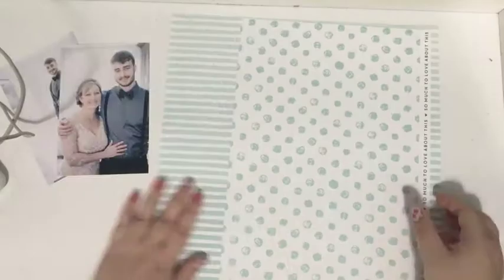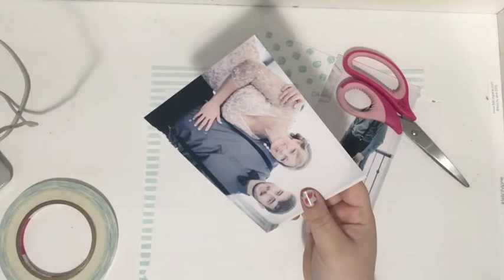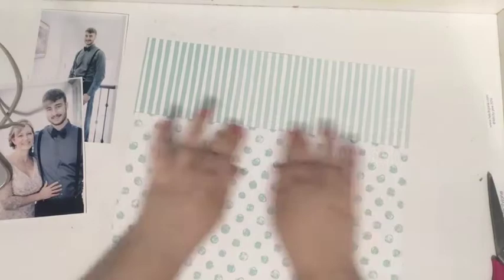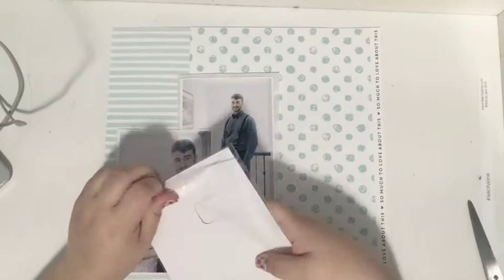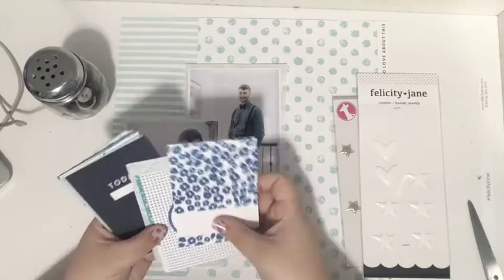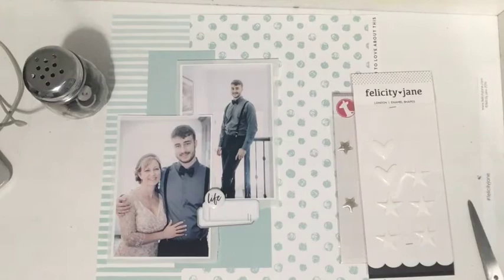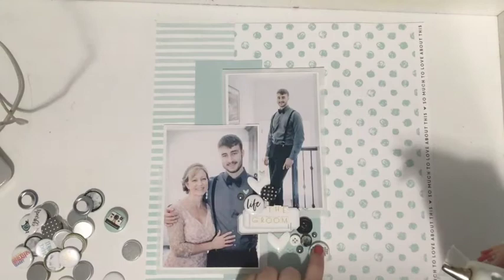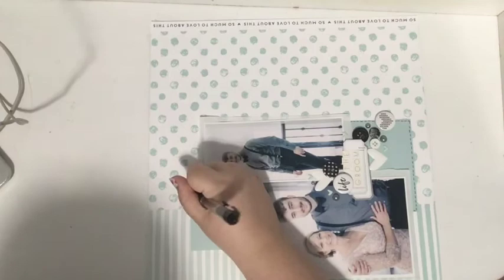The Groom - Monochromatic Scrapbooking Process Video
Hi lovelies, today I have a monochromatic scrapbook layout for you. I'm using Felicity Jane paper and supplies and scrapbooking these wedding photos.